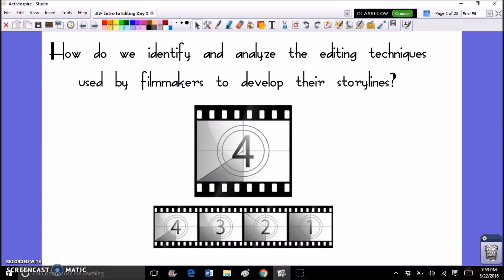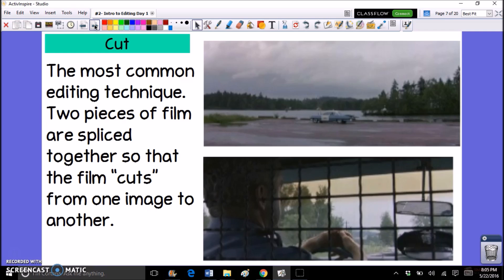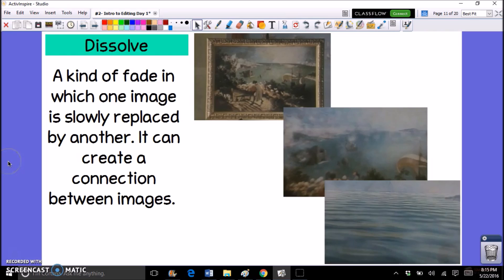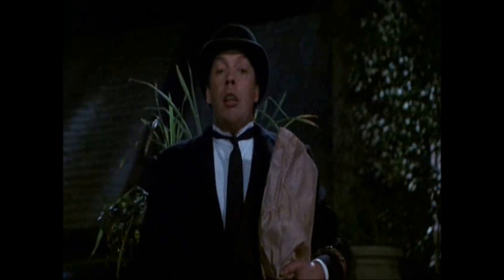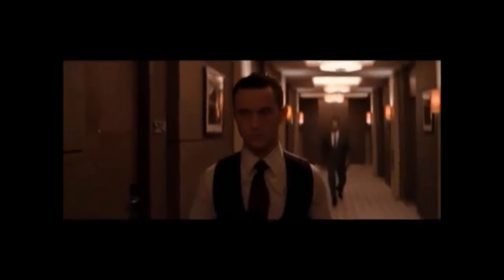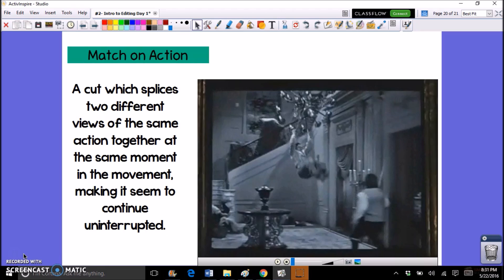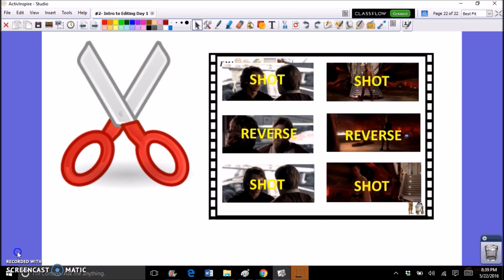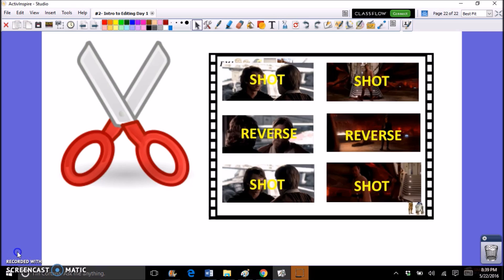Intro to Editing Lesson